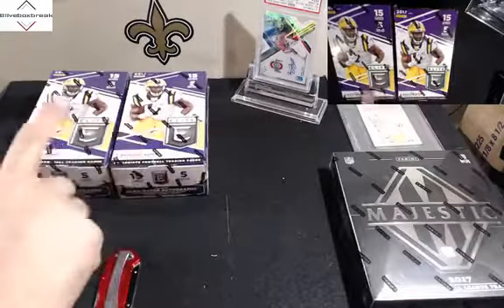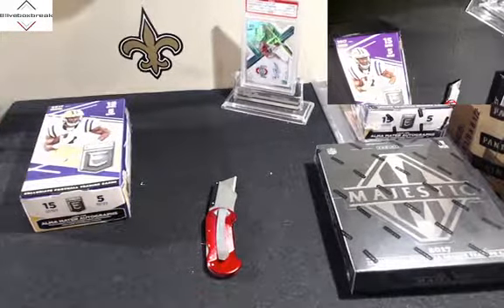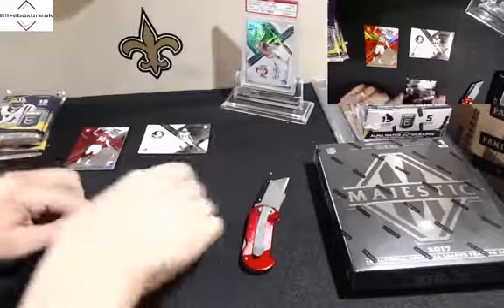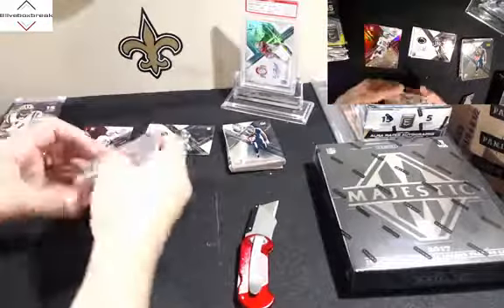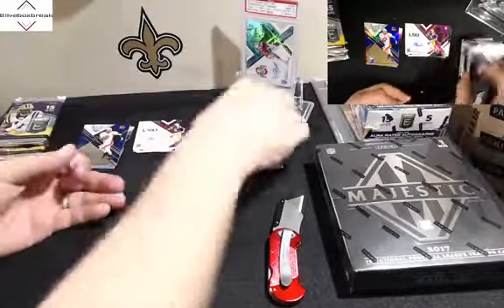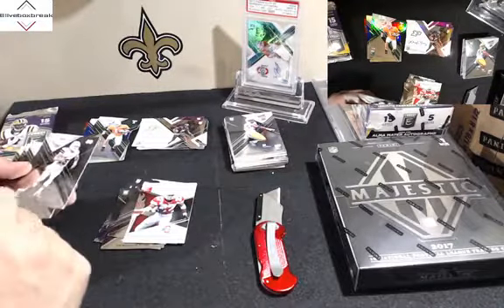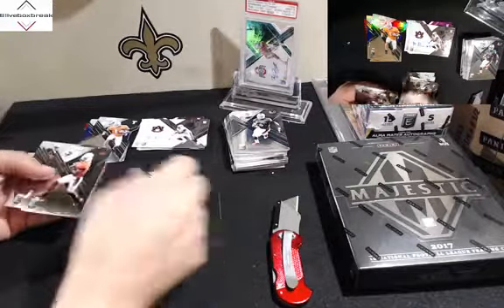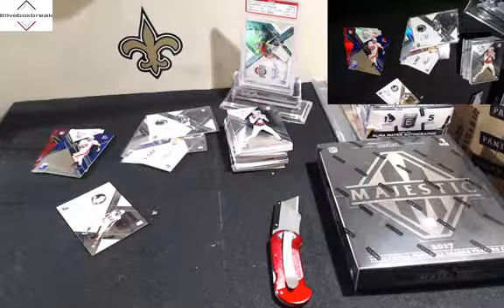2017 elite 1 box personal break 6-8-2017